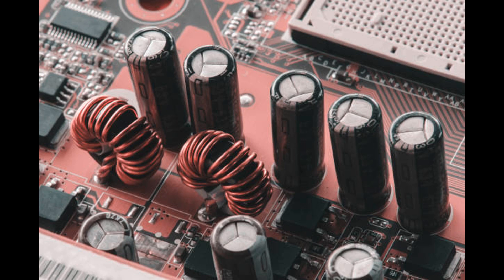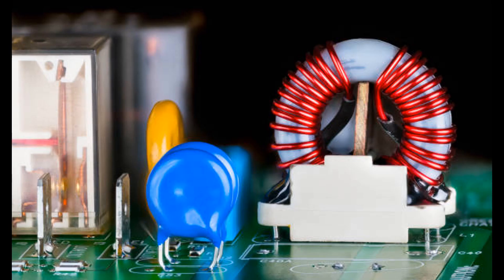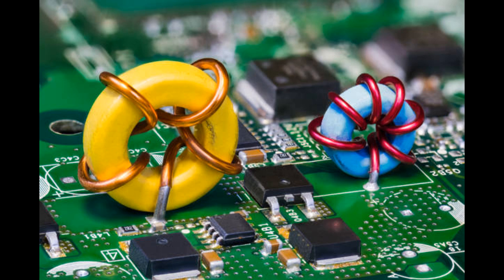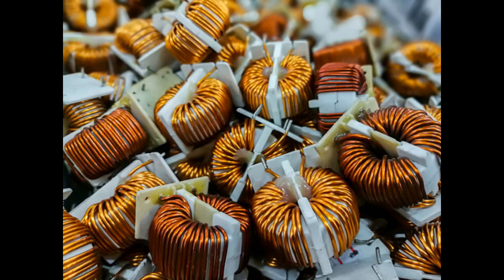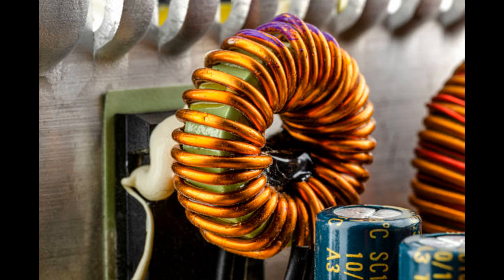HOW CHOKES WORK IN ELECTRONICS AND ELECTRICAL CIRCUIT PART 2